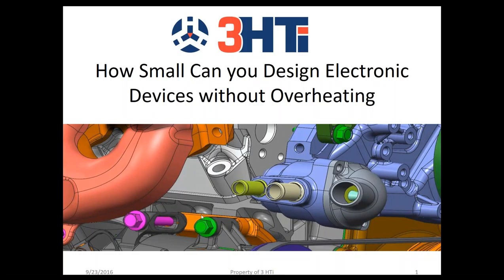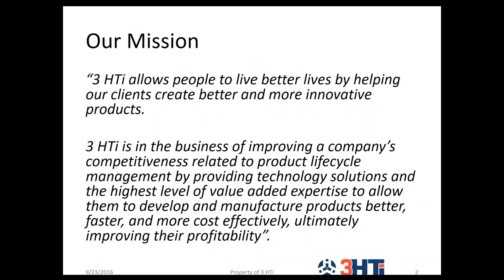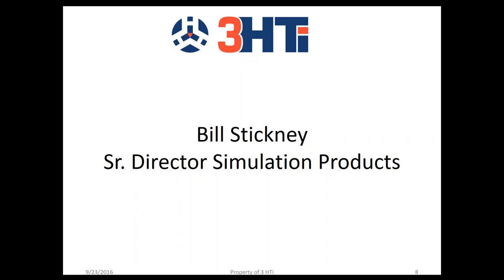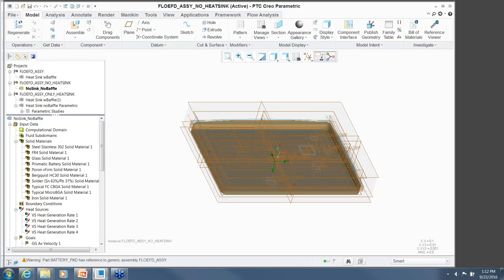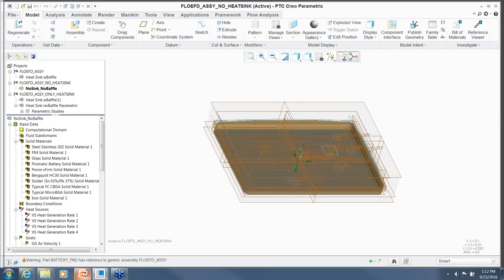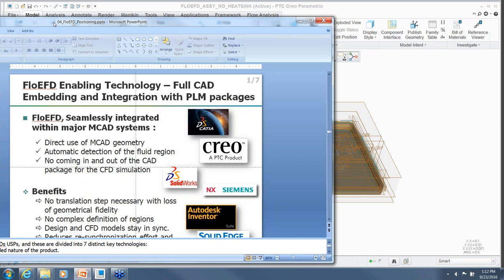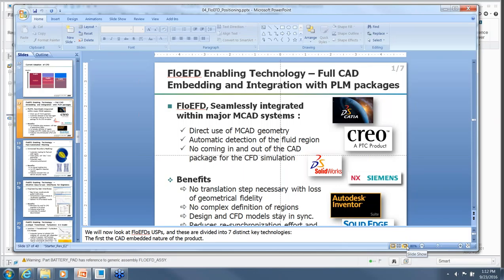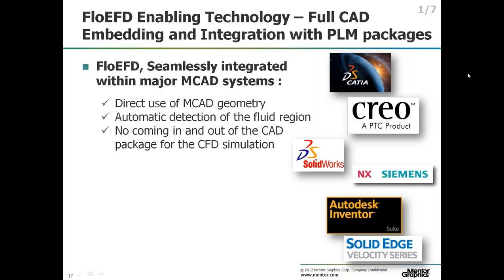2016 09 23 13 06 How Small can you design Electronic Devices without Overheating